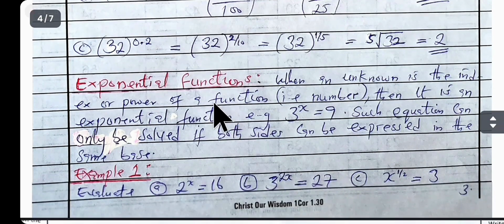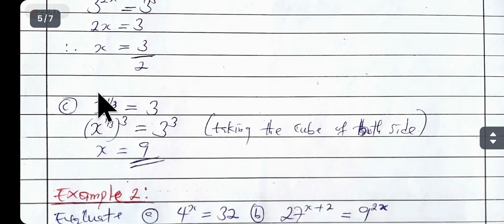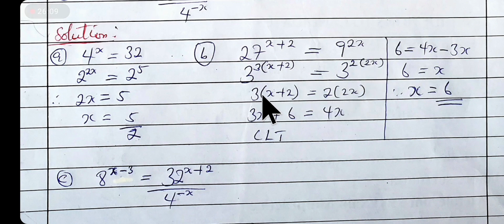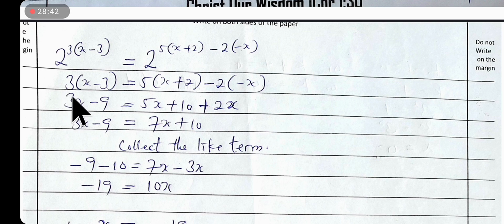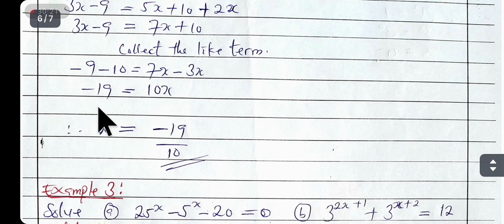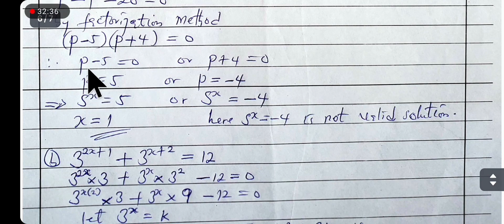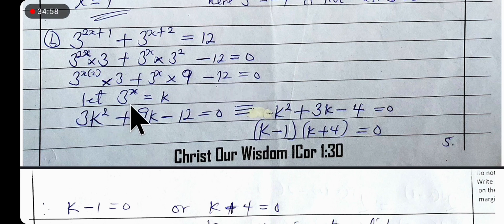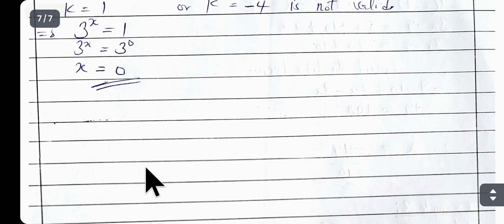Index Notation and Function (Exponential functions) by Kenneth Michael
how to solve exponential function leading to quadratic equation.@menorahacademyhub